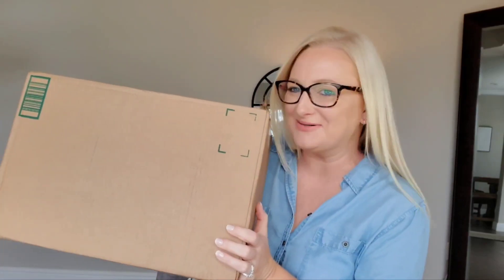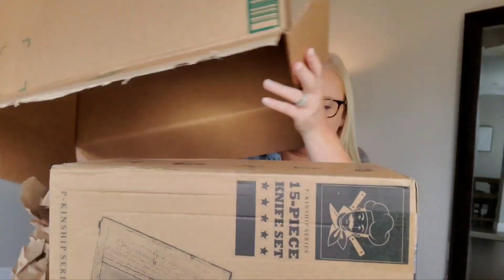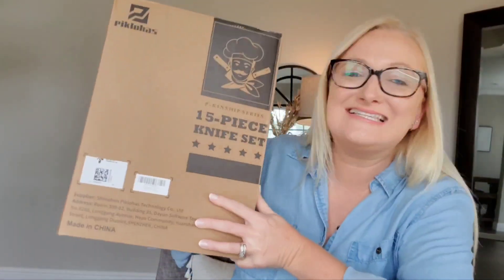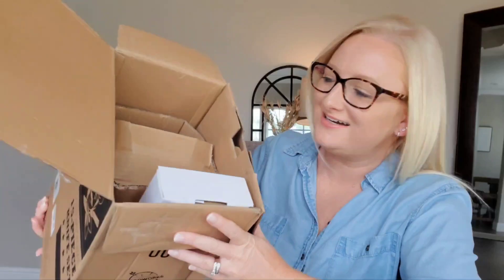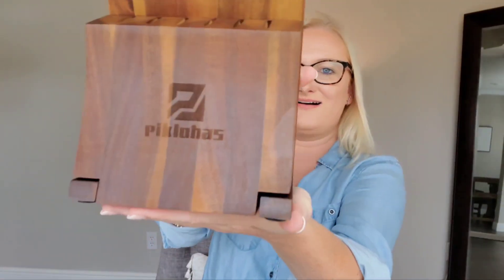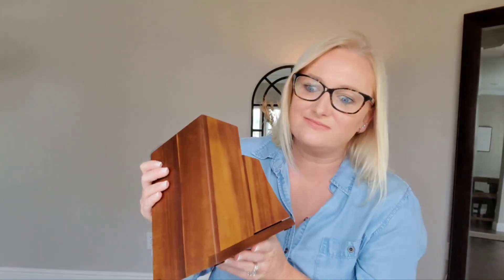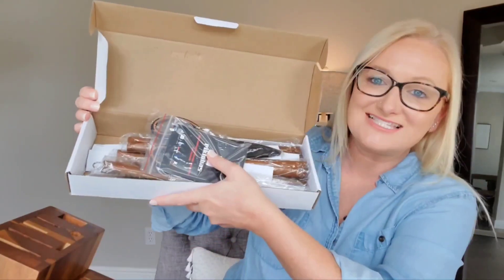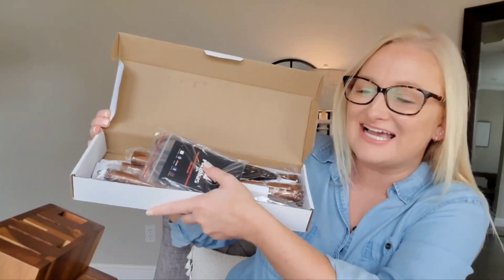Unboxing And Testing Out A 15 Piece Knife Set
Today I'm sharing a 15 piece knife set that is just so beautiful! I don't think I've ever been this excited about a Knife set before. The wood block is handcrafted and the blade is made from high carbon german steel. The block base is designed to seperate with a magnetic closure. Aside from the knives themselves, this set also comes with a pair of kitchen scissors and a blade sharpener.

- Krystal 😘

15 piece knife set

AMAZON STOREFRONT:

JVN - Save 20% at checkout with my code: JVNKrystalChe

DIME Beauty - Save 20% on all purchases with code KrystalC20

FARFETCH: Save 10% on your orders!